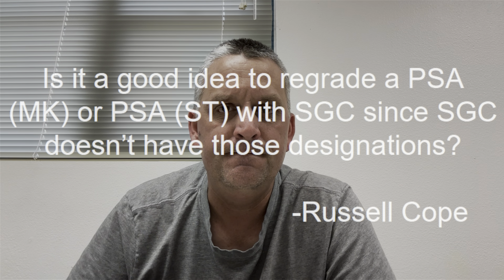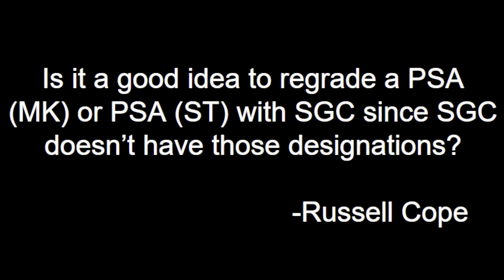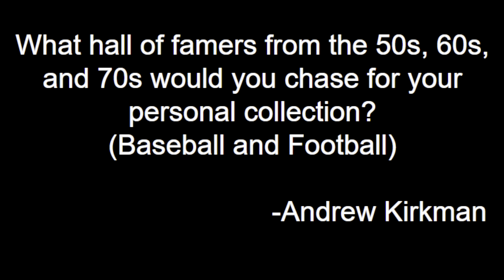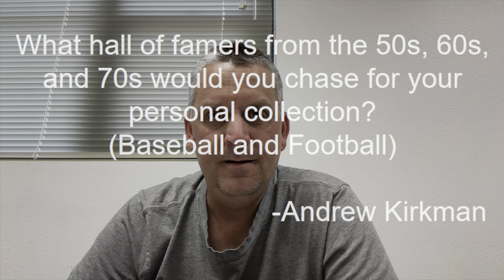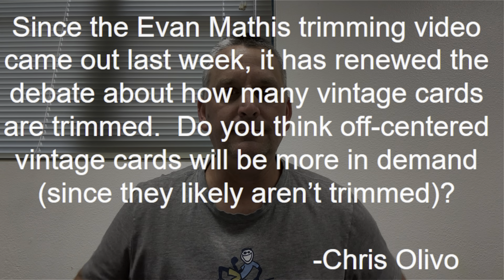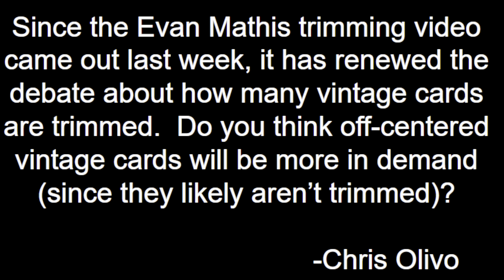What Cards I'm Targeting, Ideas for Handling PSA Qualifiers, and How To React to Card Trimming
With another week comes another episode of MidLife's Midweek Q and A.  A great variety of questions were submitted this week, where I even went with 6 questions instead of the usual 5.  I cover topics ranging from what to do with PSA qualifiers, whether it's better to have vintage cards signed or unsigned, and what cards I'm targeting for my PC.  Be sure to submit your questions for next week's episode, by leaving it in the comments below.

I hope you'll consider checking out some of my other recent videos posts here: